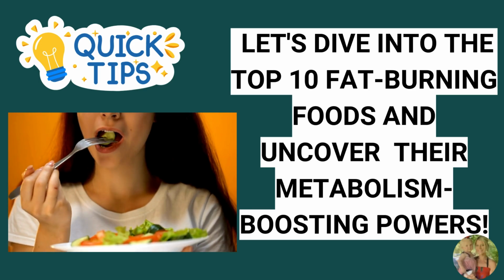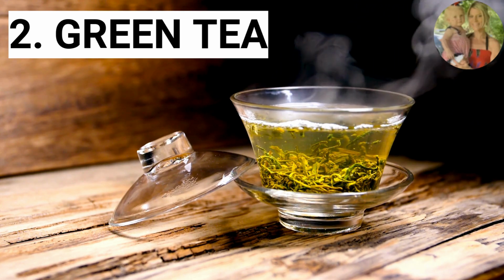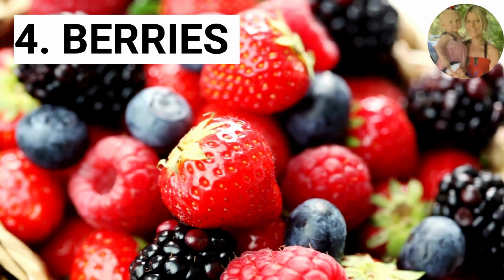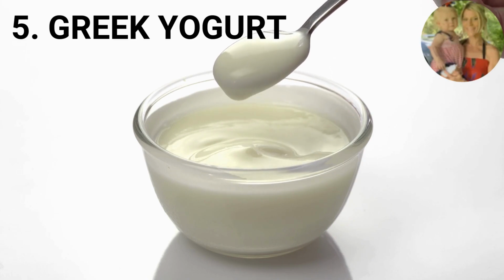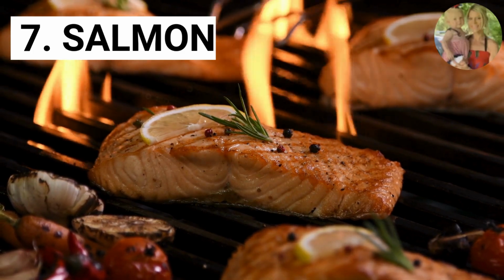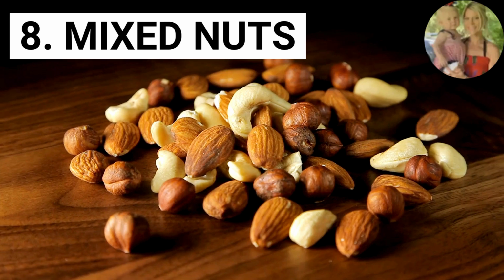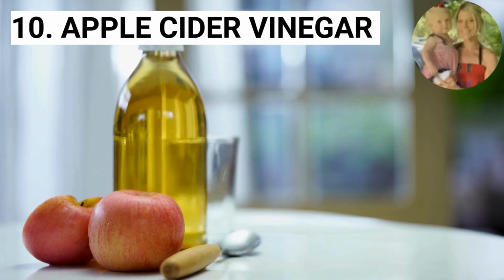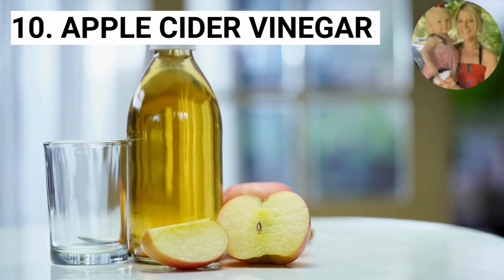Fat Burning Foods: Top 10 Best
KICK-START YOUR WEIGHT LOSS
10-DAY WEIGHT LOSS DETOX PLAN!!!

Hi everyone, in todays video i share 10 FAT BURNING FOODS FOR WEIGHT LOSS!! NEXT VIDEO

I really hope you enjoy it i create videos dedicated to giving you healthy tips and motivation to make healthy weight loss Choices.

Remember to Always:
LIVE HEALTHY!
LIVE HAPPY!
LIVE ON PURPOSE!

As Always Here is a List of just some of My Favorite Kitchen Gadgets To make meal preparation and healthy eating EASIER,  to help you reach your weight Loss Goals!!!

MY FAVORITE KITCHEN GADGETS

THE BEST BLENDER QUICK EASY TO USE & EFFICIENT
Magic Bullet Blender, Small, Black

Atomic Habits: An Easy & Proven Way to Build Good Habits & Break Bad Ones
by James Clear and Penguin Audio

HELPS IN PORTION CONTROL & ACCURATE MEASURING
Smart Food Scale

MOTIVATIONAL WATER BOTTLE HELPS KEEP YOU ON TRACK
Hydracy Water Bottle with Times to Drink & Straw - Large 32 Oz BPA Free

HELPS YOU STAY ON TRACK
Food and Fitness Journal

MAKES IT EASY TO WASH AND DRY SALAD GREENS
Farberware Easy to use pro Pump Spinner with Bowl, Colander and Built in draining System for Fresh, Crisp, Clean Salad and Produce, Large 6.6 quart, Green

THE EASIEST ACCURATE MEASUREMENTS
3T6B Kitchen Measuring Spoon Food Scale Digital Multi-Function Digital Spoon Scale

HELPS WITH PORTION CONTROL AND MEAL PLANNING
Portion Control Container and Food Plan (Labeled 28 Pcs)

Additionally, it's essential to consult with a healthcare provider before making significant changes to your diet or incorporating new supplements.